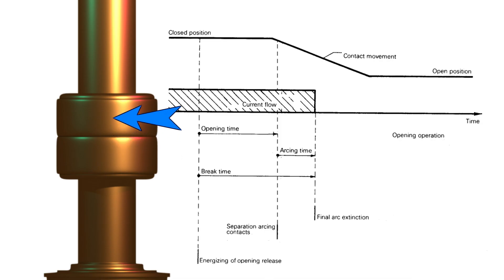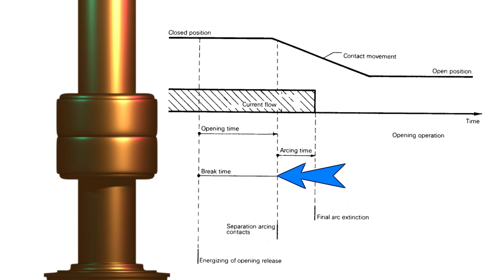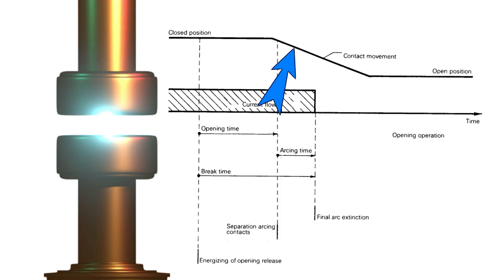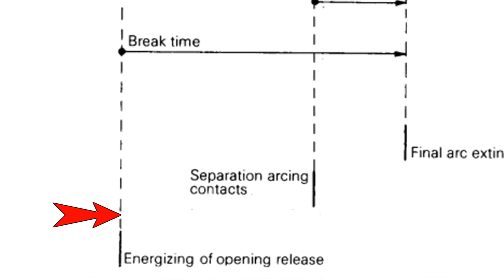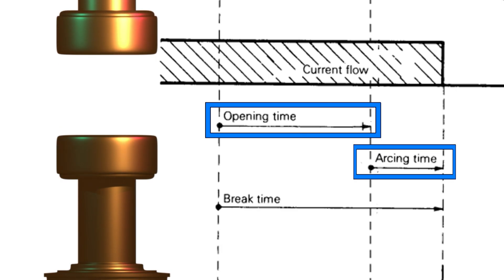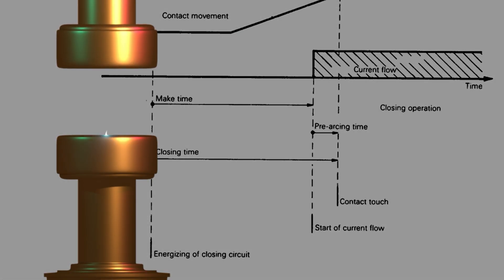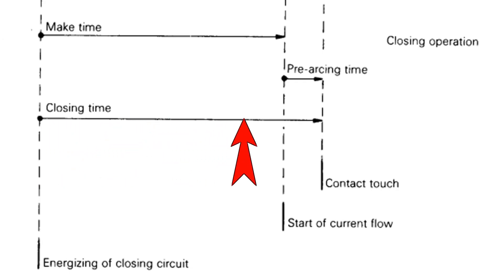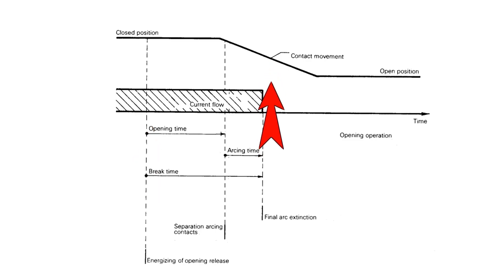Opening and Closing Time of Circuit Breakers | Breaking, Arcing, Making, Pre-arcing Time - Explained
In this video, we dive deep into the timing characteristics of circuit breakers, which are critical for ensuring protection and coordination in power systems. Learn about the various time intervals involved during both the opening (tripping) and closing operations of a circuit breaker.

We explain:
Opening Time
Arcing Time
Breaking Time
Pre-arcing Time
Closing and Making Time

Each of these intervals plays a significant role in the circuit breaker's performance and directly affects the reliability of the electrical system. This detailed explanation is ideal for electrical engineering students, professionals, and anyone preparing for exams or interviews related to power system protection.

By the end of this video, you’ll have a clear understanding of how these timings influence fault interruption and system safety.